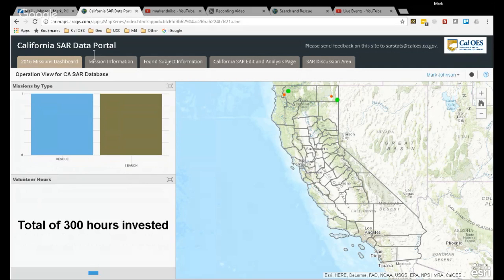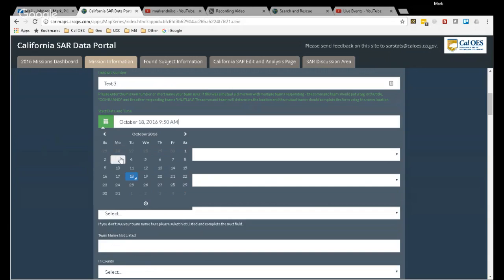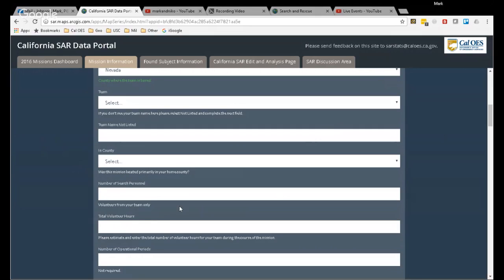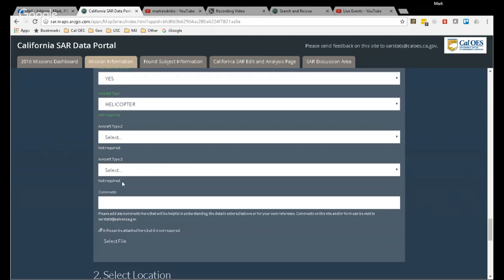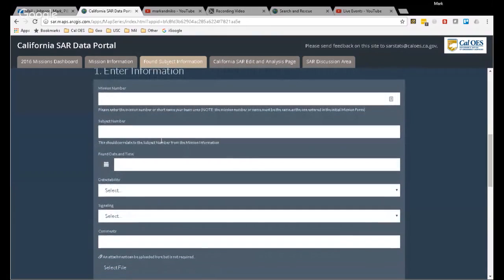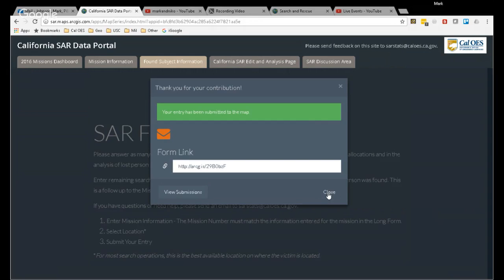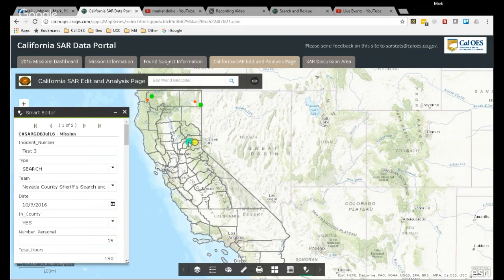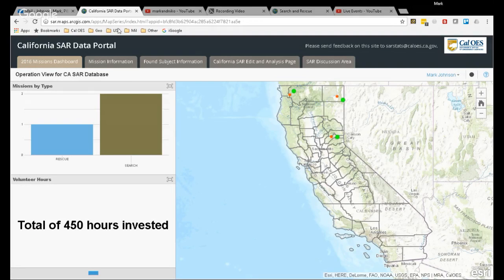CA SAR Data Portal - Overview